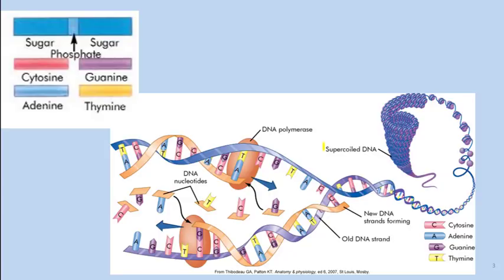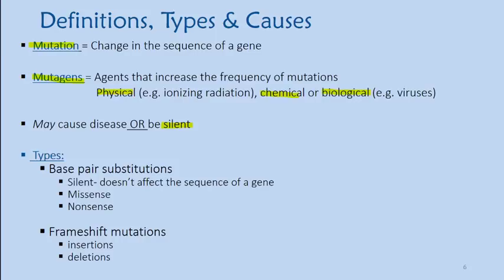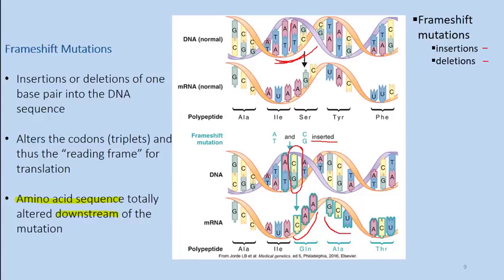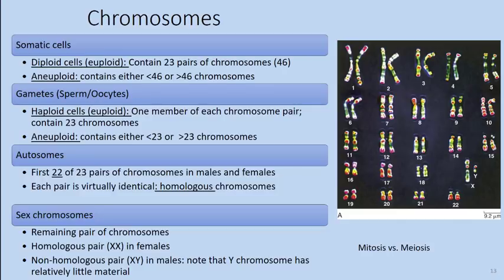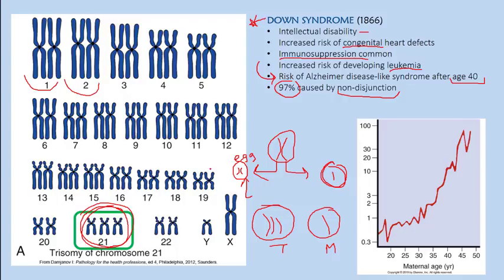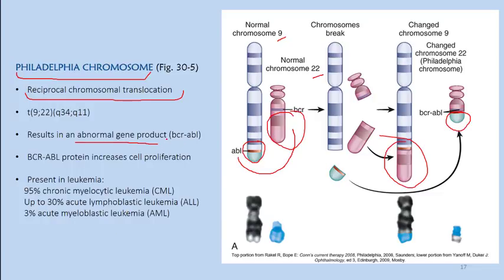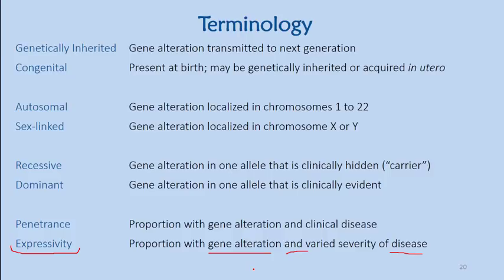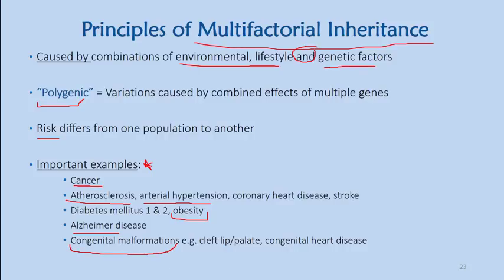Genetic Diseases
HLSC 2460 Pathophysiology l